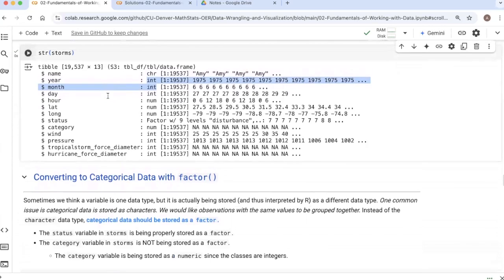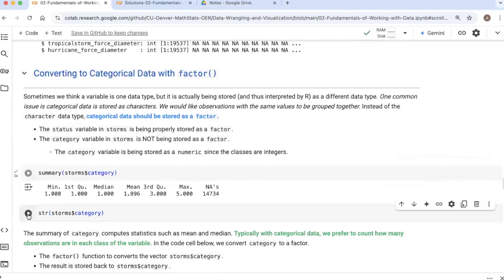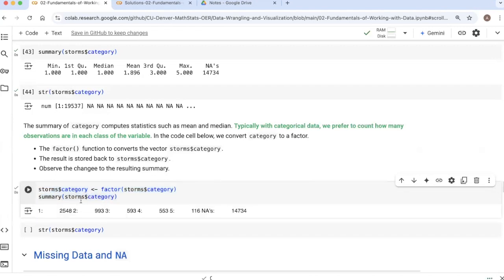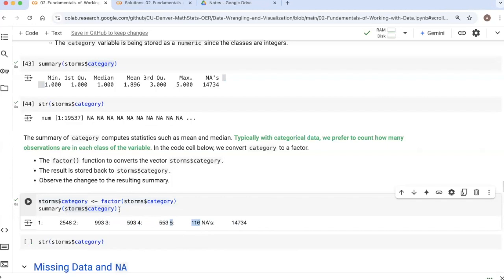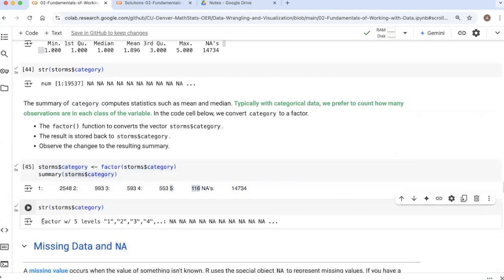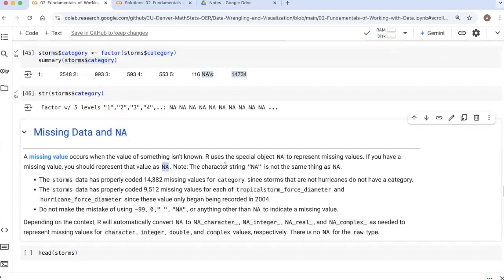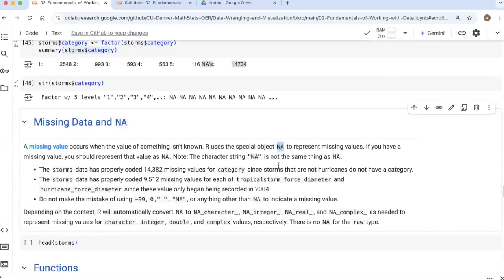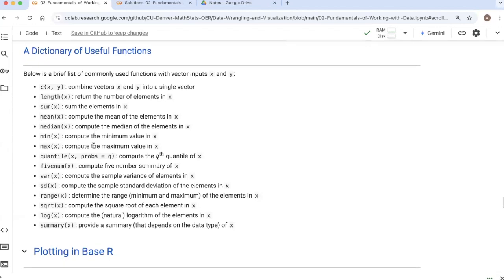Converting Categorical Data to Factors in R and Missing Values